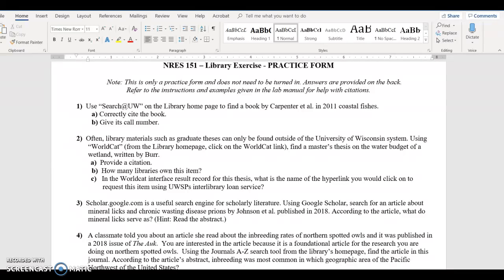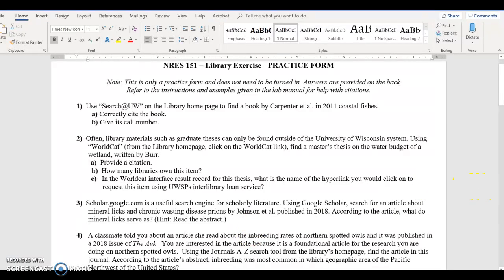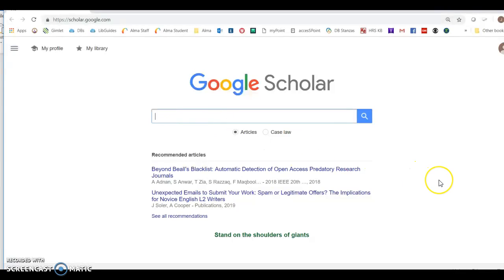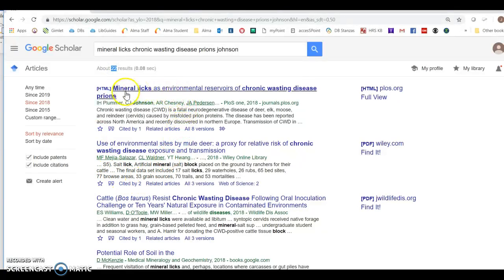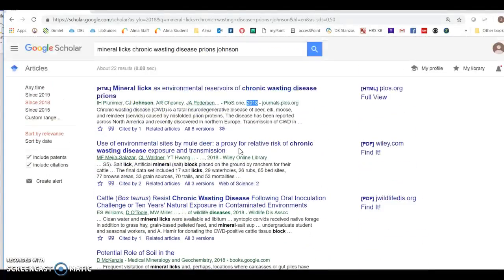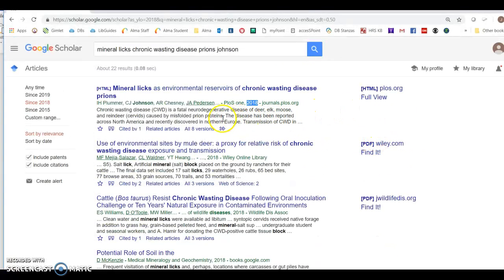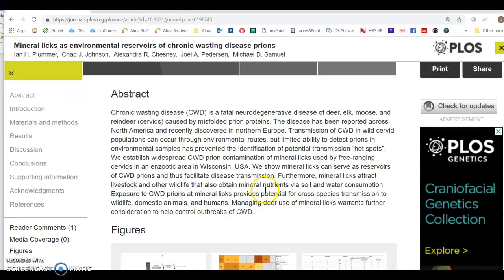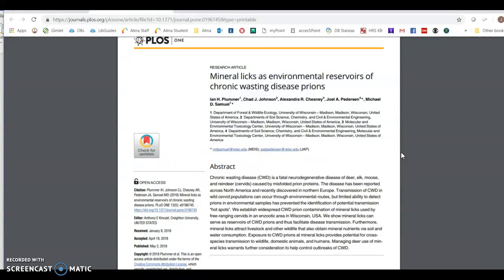NRES 151 Library Exercise Practice Form, Question 3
NRES 151 Question 3